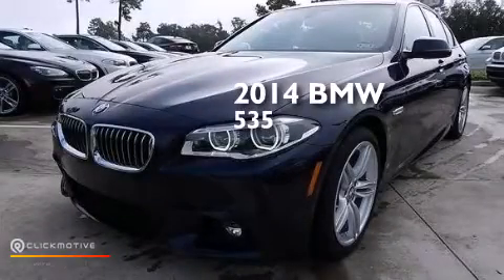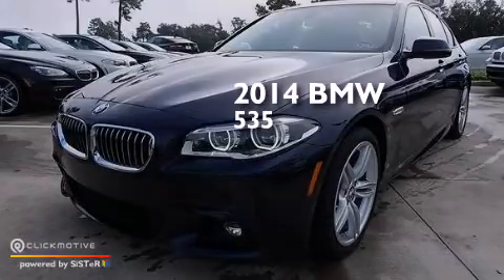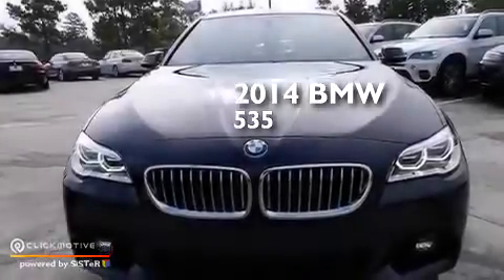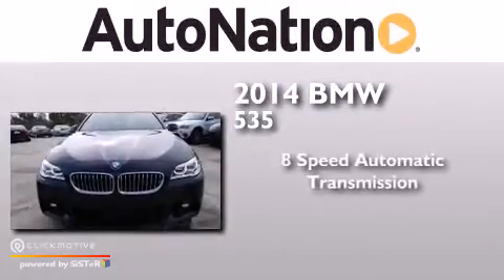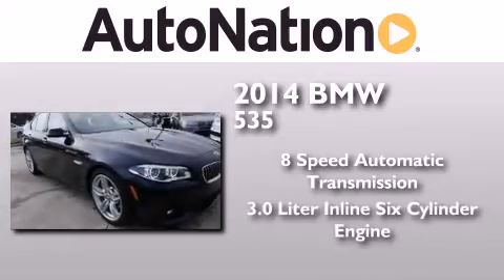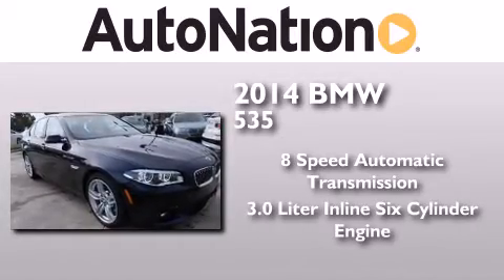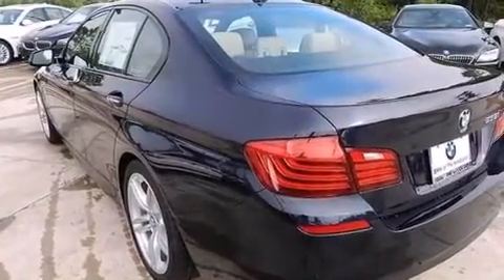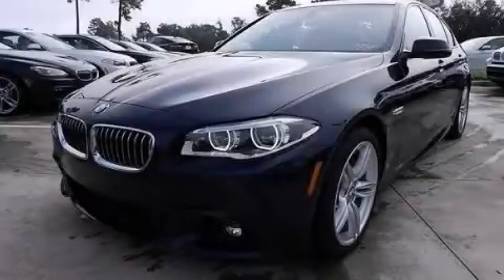2014 BMW 535i The Woodlands TX 77384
We have been honored to serve the The Woodlands TX area , we promise that your experience at our dealership will exceed your expectations ! Year : 2014 Make : BMW Model : 535i Engine : Intercooled Turbo Premium Unleaded I-6 3.0 L/182 Trans . : Automatic Exterior : Imperial Blue Metallic Miles : 6 Interior : Venetian Beige BMW MINI Houston Woodlands 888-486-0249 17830 Interstate 45 South The Woodlands , TX 77384